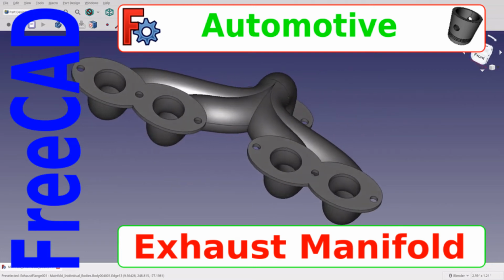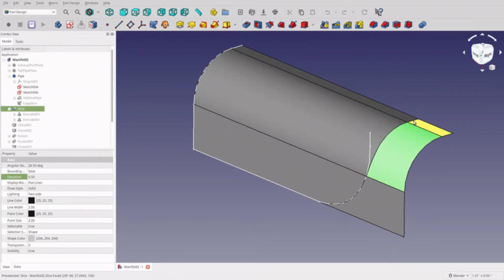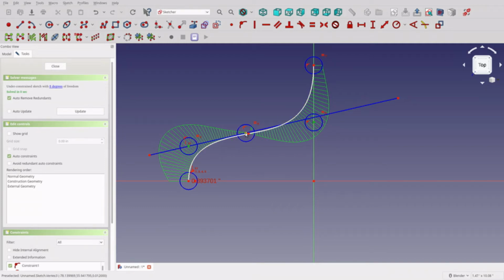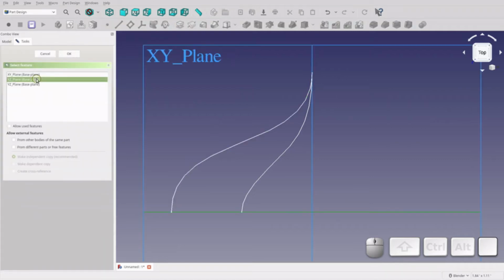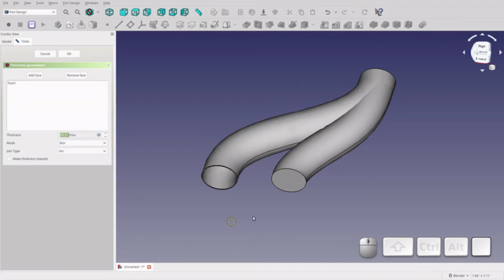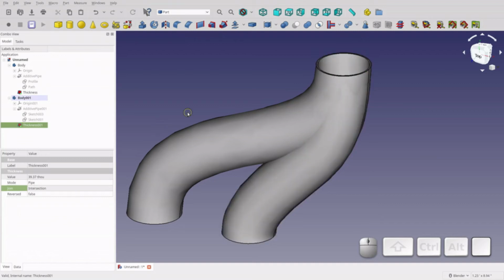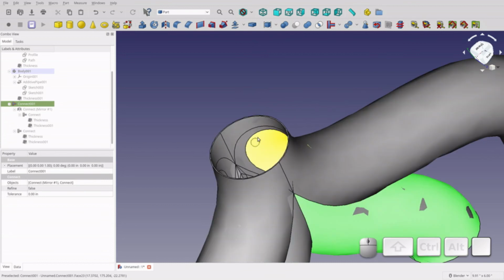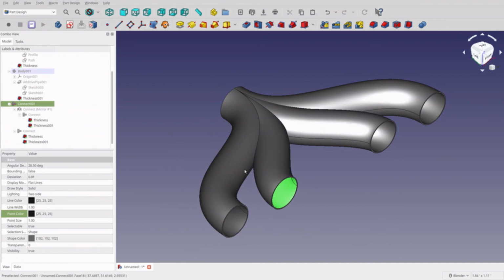FreeCAD Tutorial - Exhaust Manifold, Path Sweep, Make Thickness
There are some great tidbits in this video. Make sure you stay until the end. Joining multiple thickness with the Join tool requires specific settings of the Thickness object.